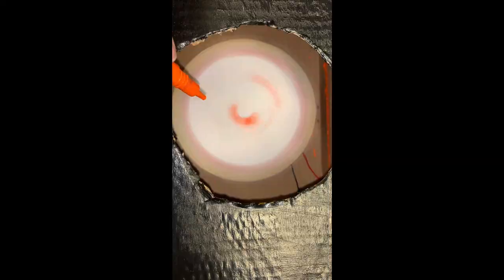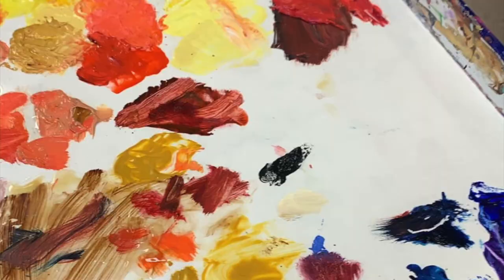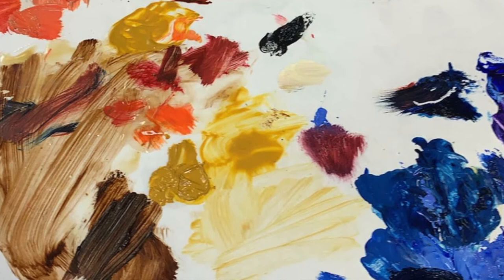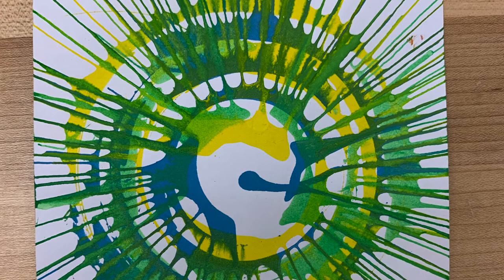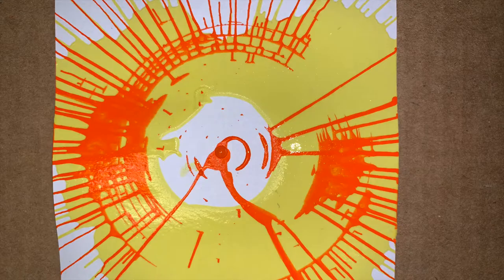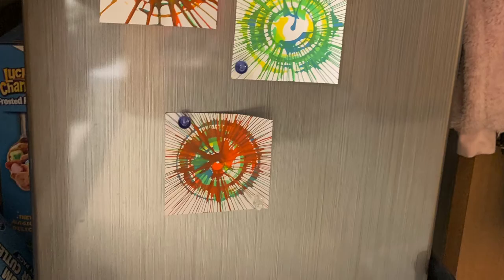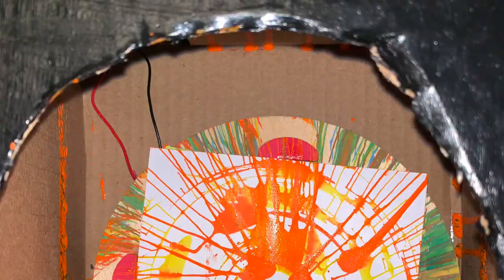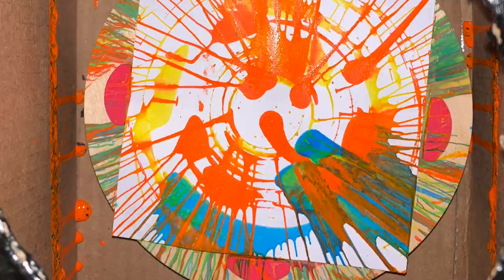Spin Art Commercial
ENGT 181 extra credit